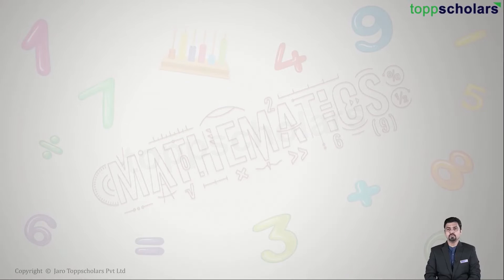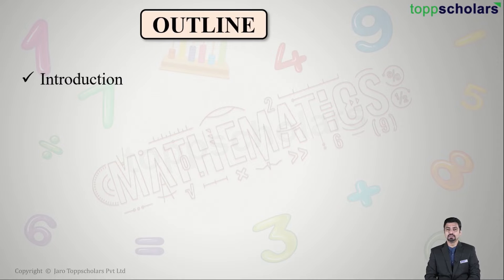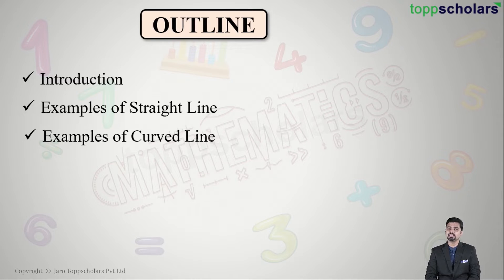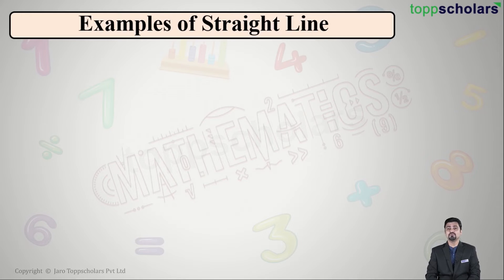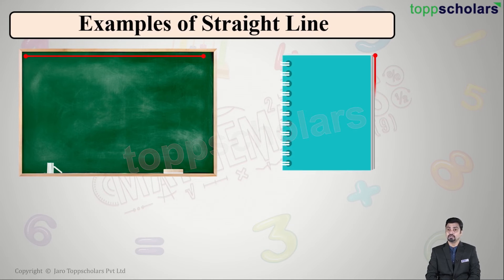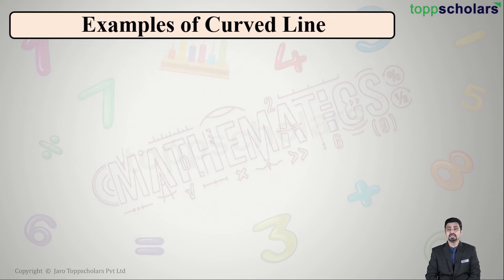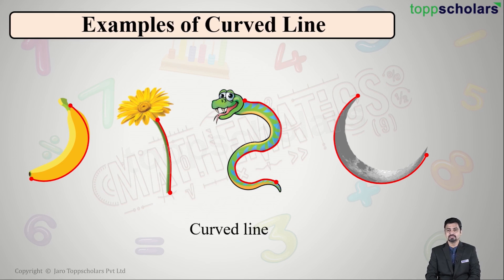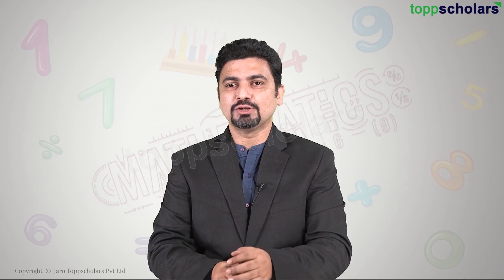How to Identify Straight and Curved Lines ?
A straight line is the shortest line connecting any two points. It always moves in one direction. A line that is not straight is called a curved line.
Curved Lines & Straight Lines
Make Straight and Curved Lines